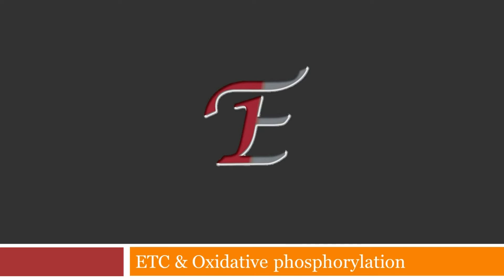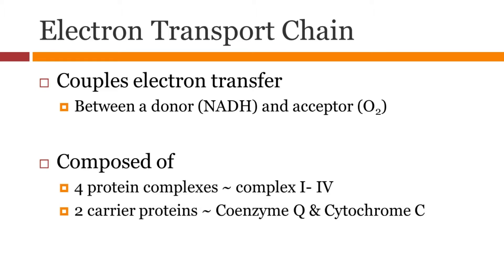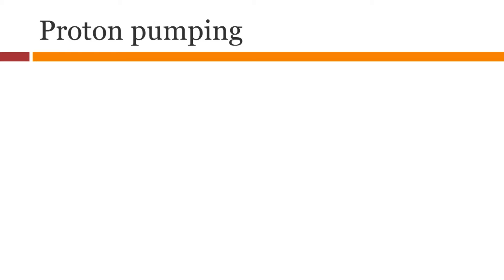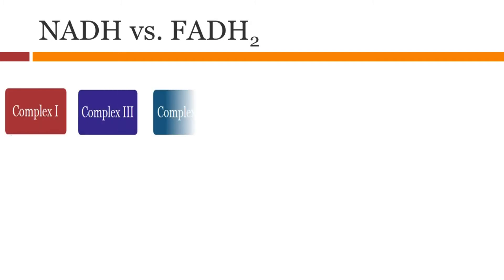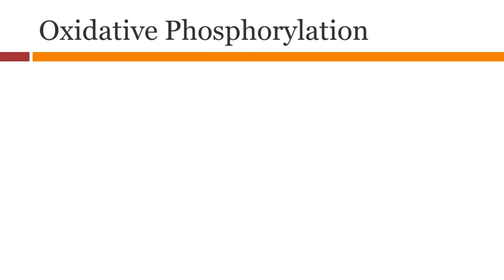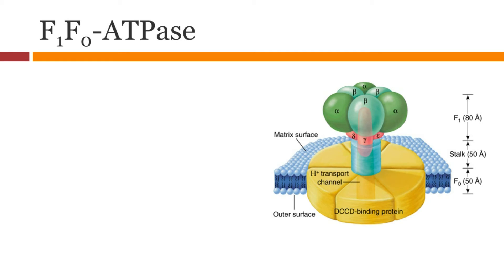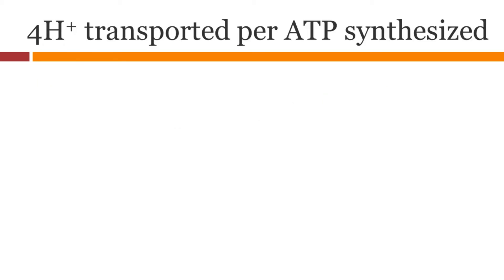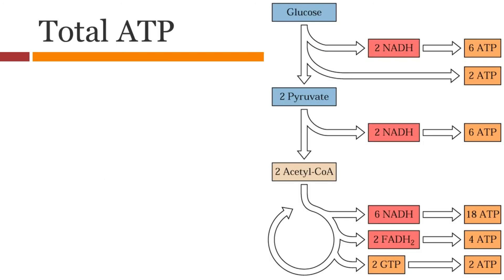Electron Transport Chain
This video summarizes the electron transport chain.